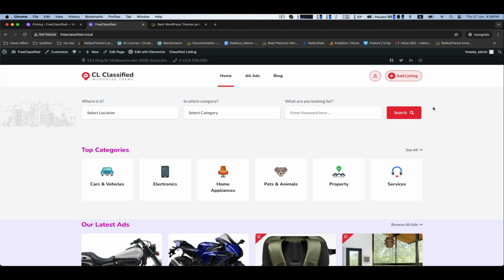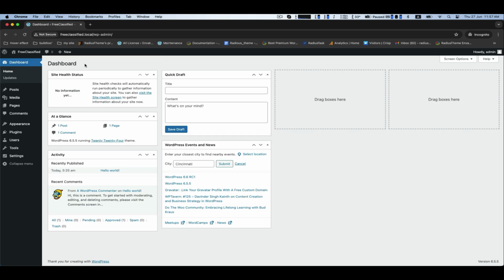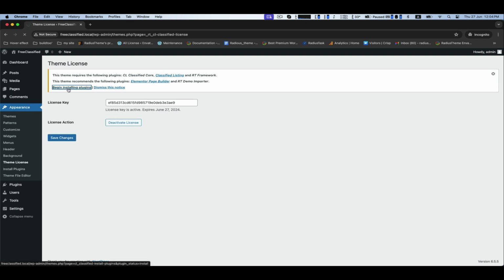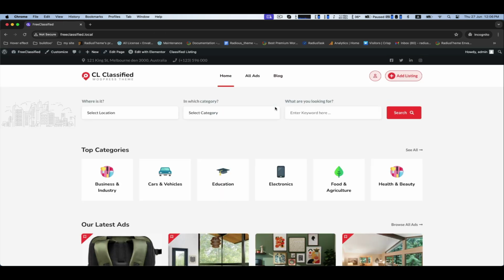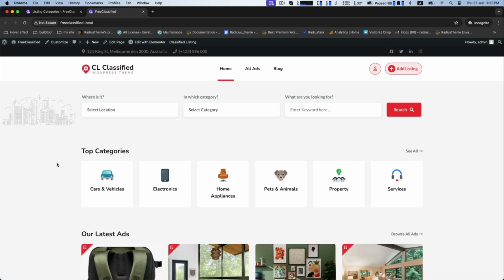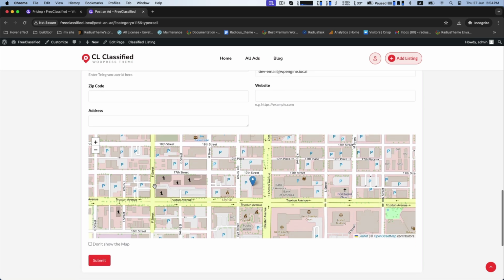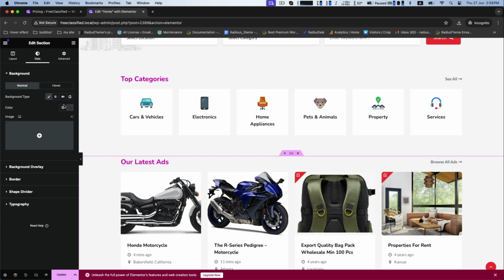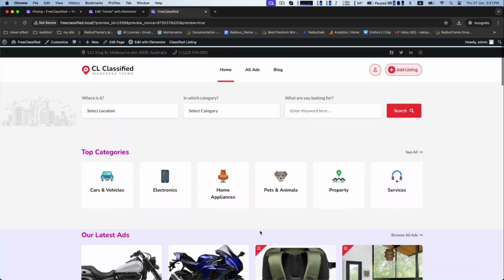How to Create Classified Website with Free CL Classified WordPress Theme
Want to launch your own Craigslist-like website for FREE?
This tutorial shows you step-by-step how to create a fully functional classified ads website using WordPress and the free CLClassified theme.

In this video you'll learn:

How to choose a web host and install WordPress
Installing and configuring the CLClassified theme
Setting up categories, locations, and ad options
Creating a user-friendly interface for ad posting

Perfect for anyone who wants to:

Build a local marketplace for buying and selling goods
Create a platform for community services and events
Develop a niche classifieds site for a specific category